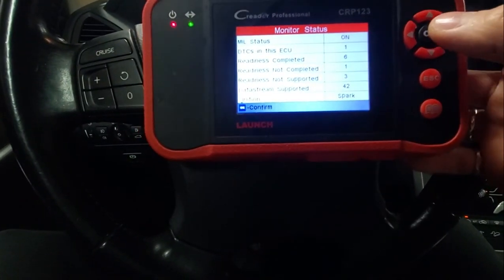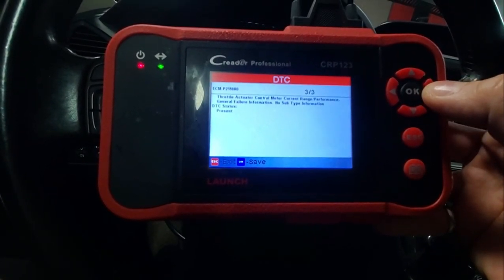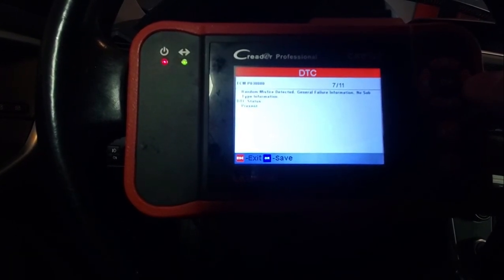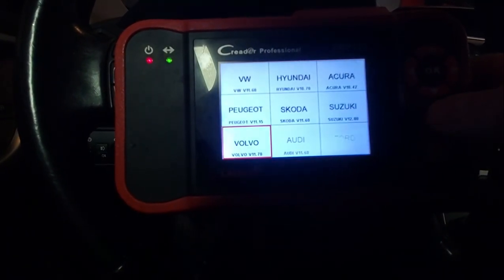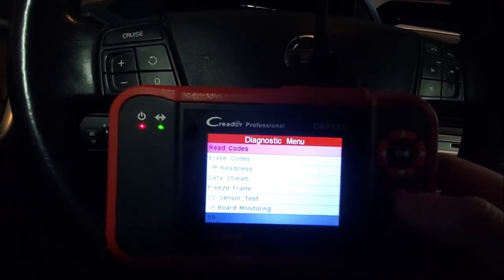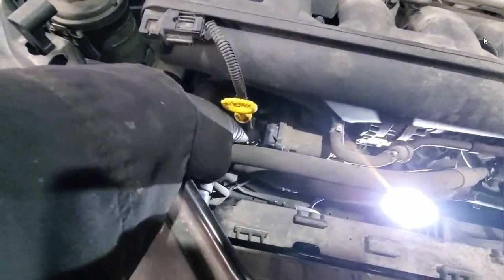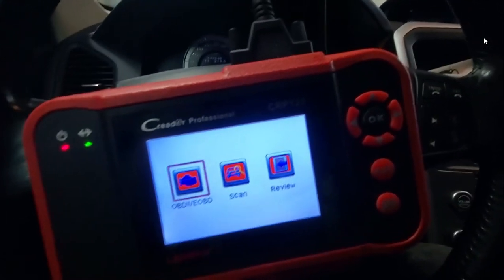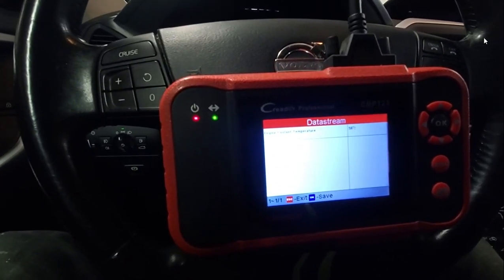2010 Volvo XC60 Reduced Engine Performance. P050B. P2118. Throttle Body Cleaning.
Vehicle runs rough, lots of smoke. .